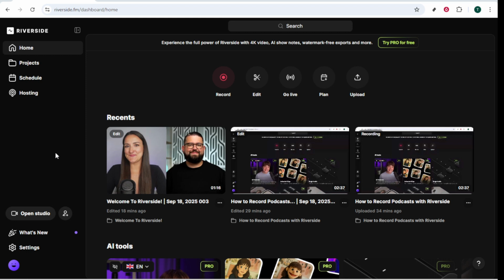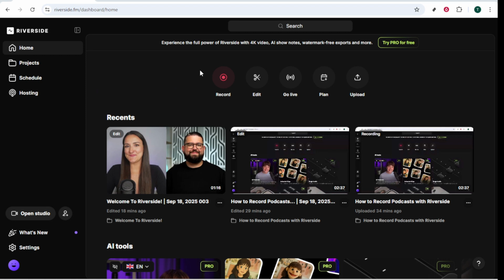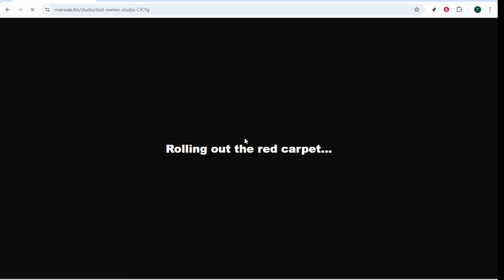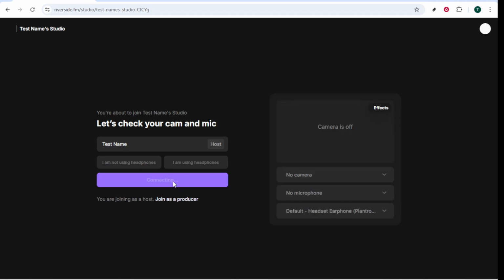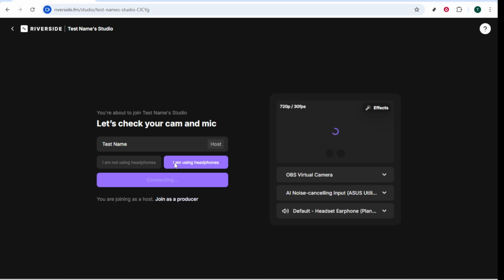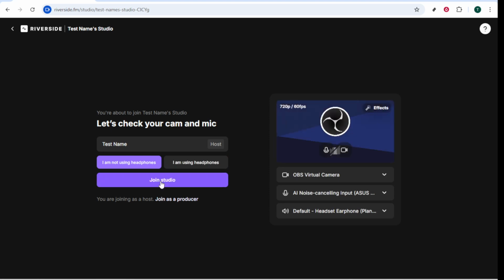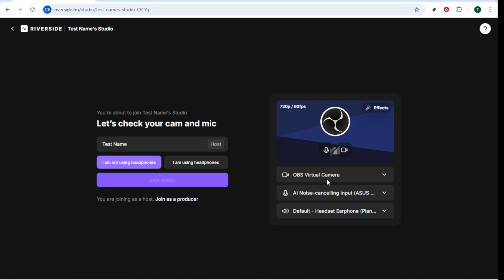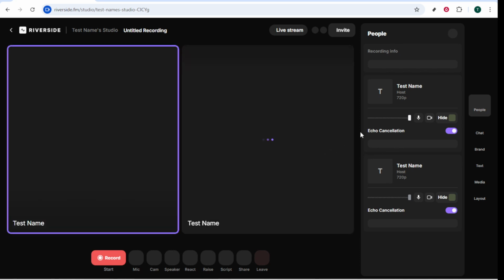How to Fix Low Audio Volume Riverside [2025 Guide]